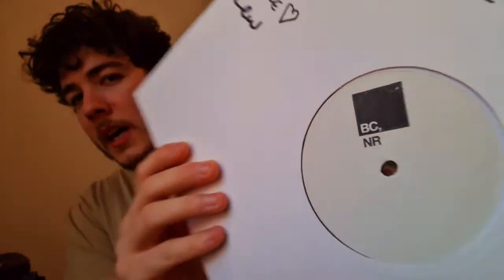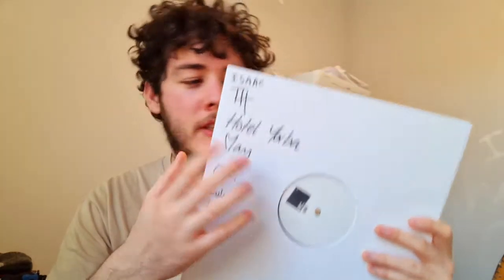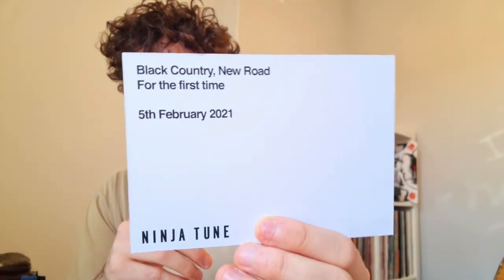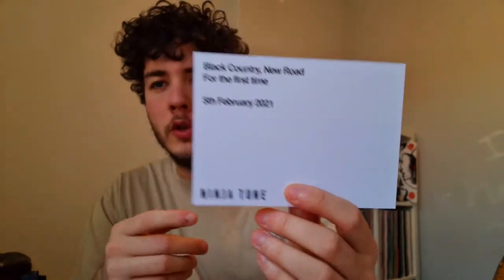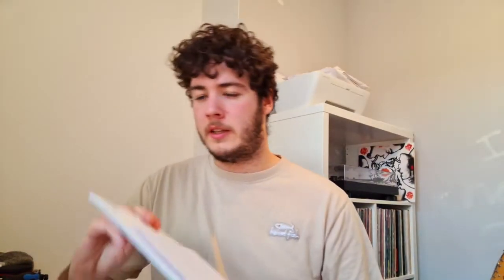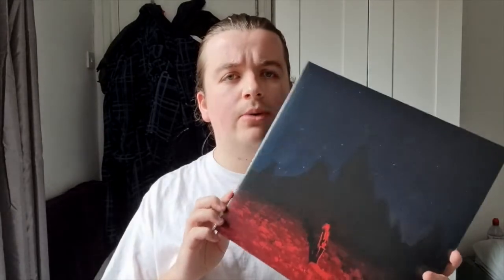SHYGA! | UTN#004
Liam and Cal share their vinyl purchases for the week, whilst Yanni sits and wonders, "Will I ever be able to show off my vinyl?" Featuring Phoebe Bridgers, Black Country, New Road and Psychedelic Porn Crumpets